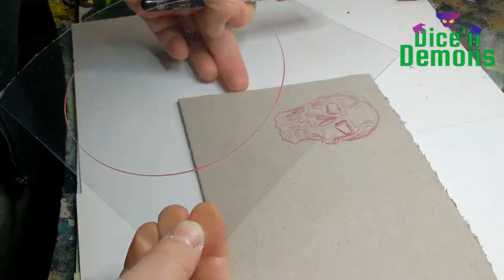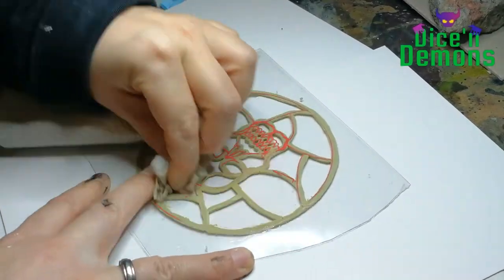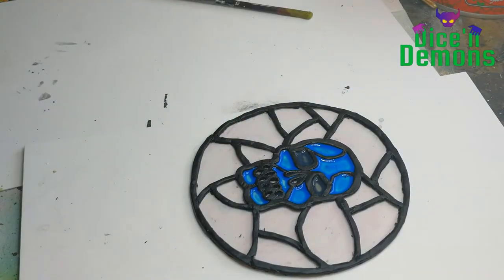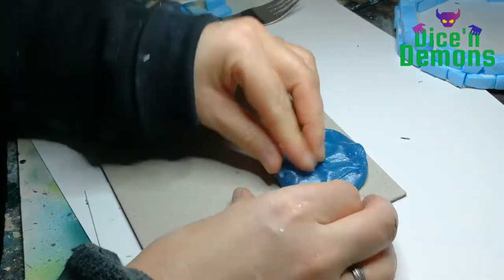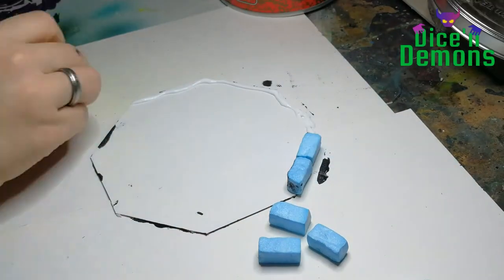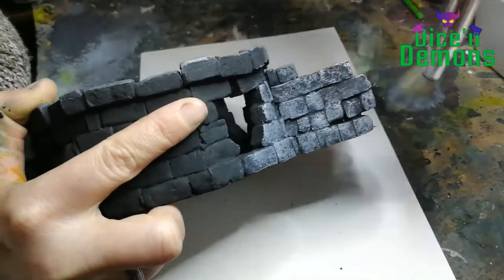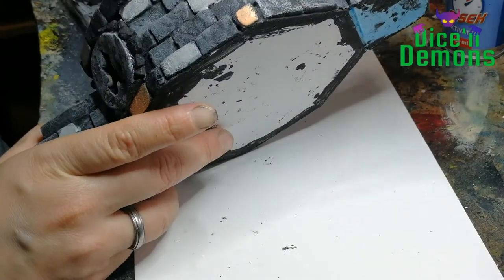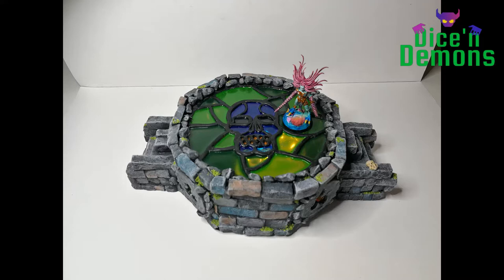Building an Arcane Shrine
In this video, I built an Arcane Shrine from scratch.